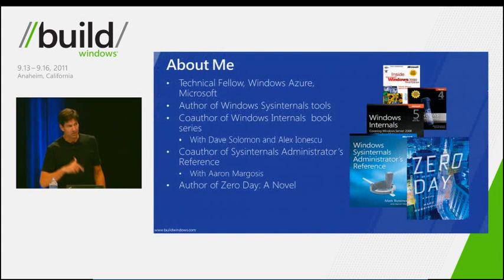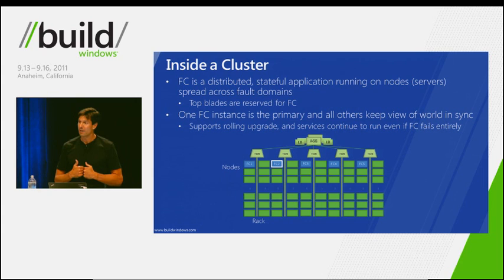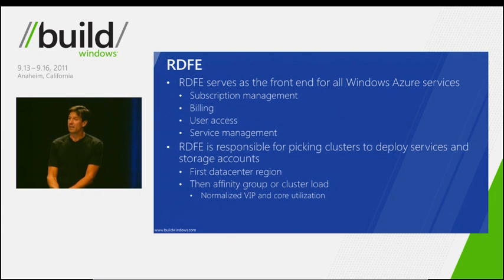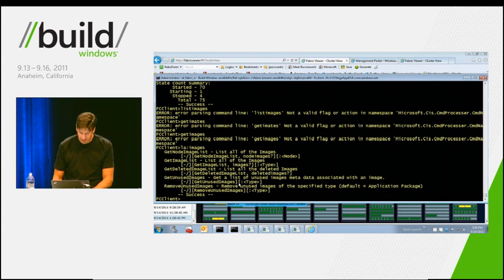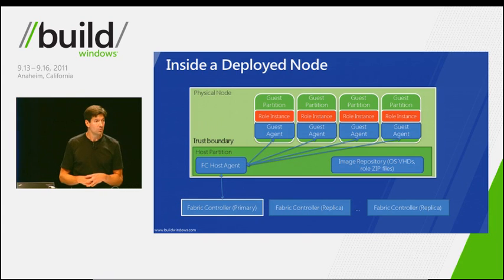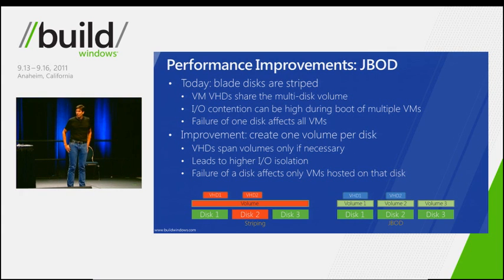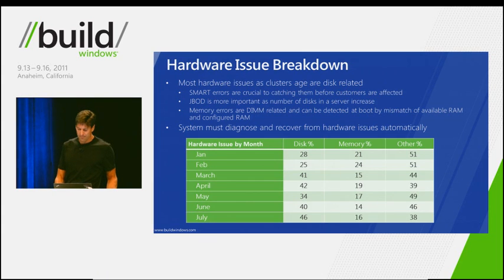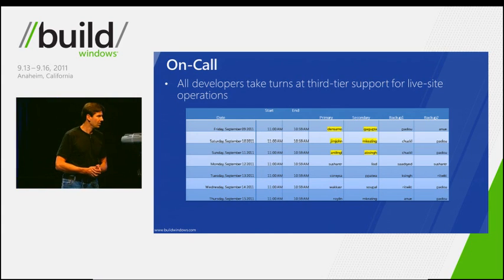1 - Azure Architecture Overview Cloud Operating System 853